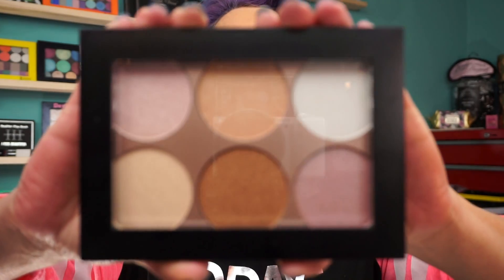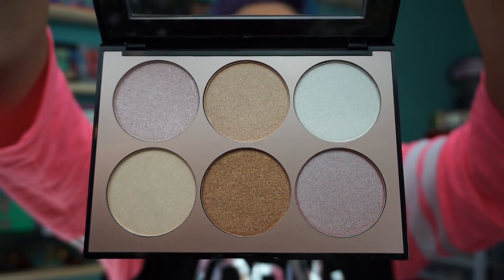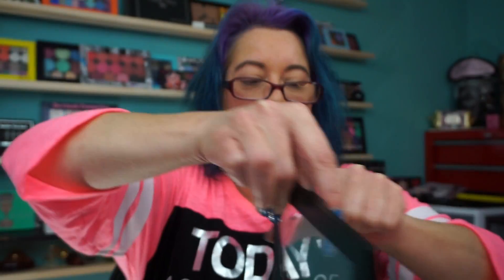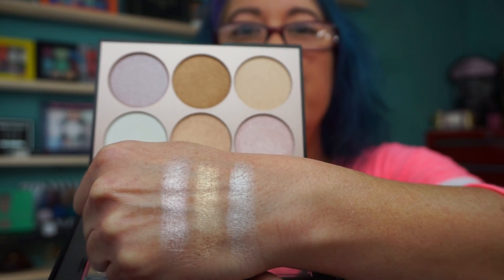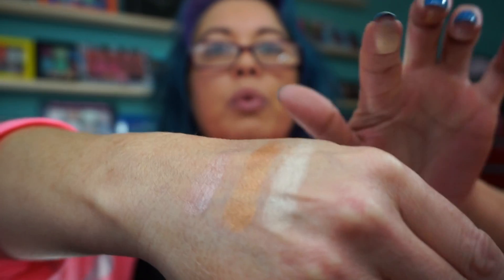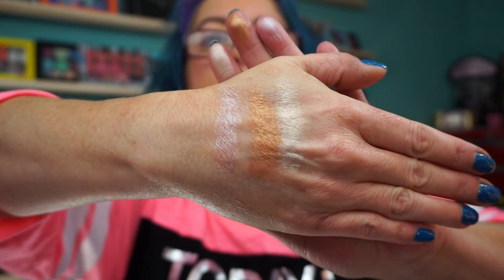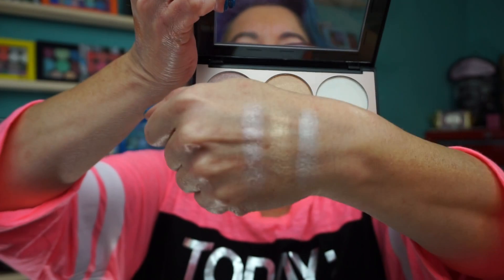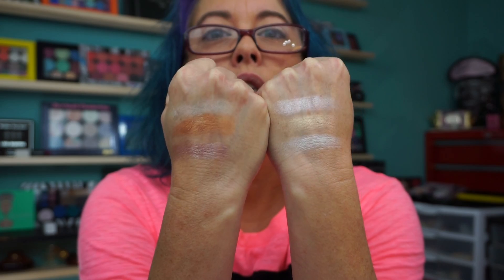Sephora Illuminate Highlight Palette with swatches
Here is the new Sephora Collection Illuminate palette with swatches. $28.00 on Sephora. Six beautiful shades to use as highlight or eye shadow.